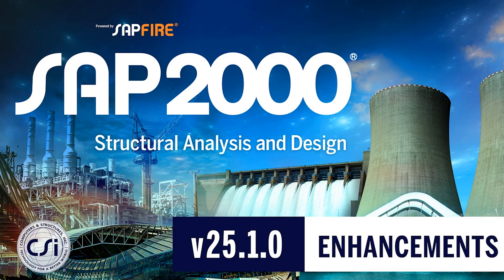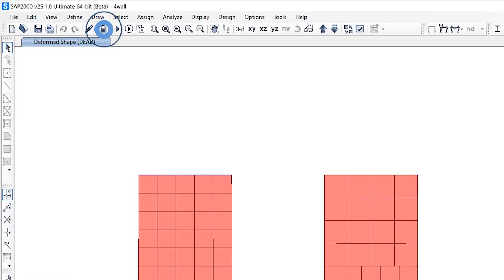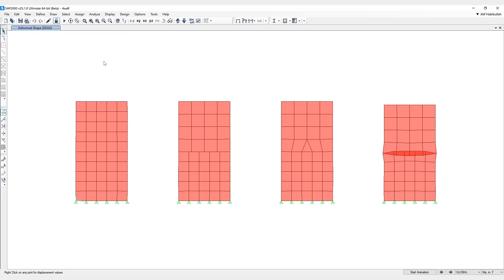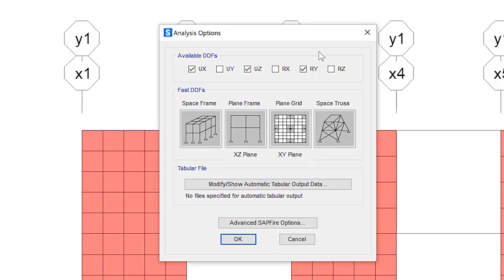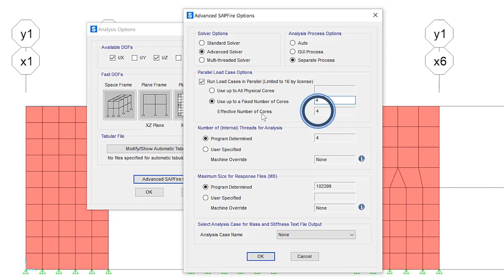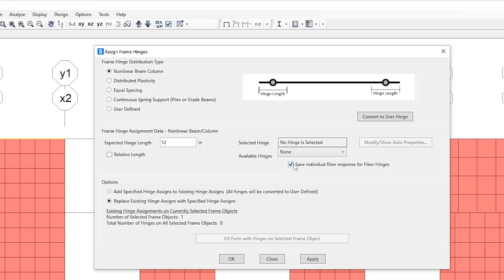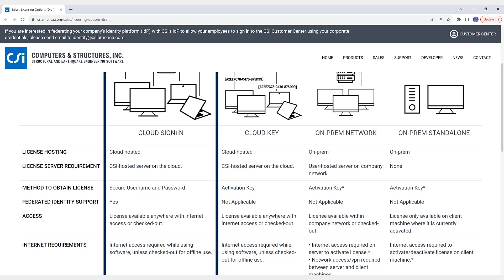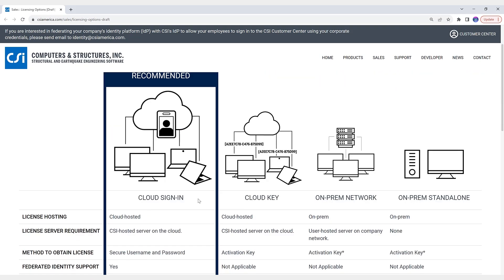SAP2000 V25.1.0 ENHANCEMENTS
In the this video, we will discuss the new enhancements included in SAP2000 v25.1.0.